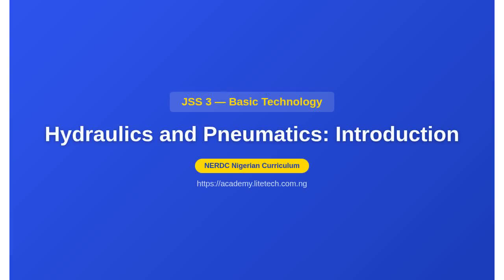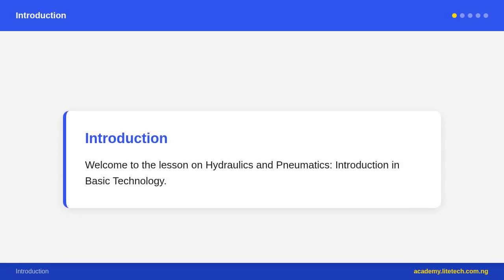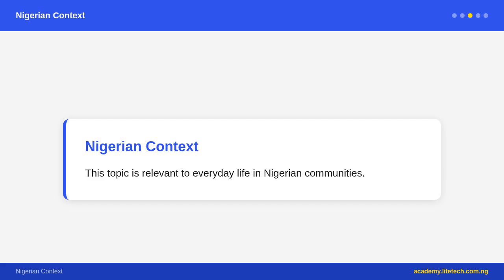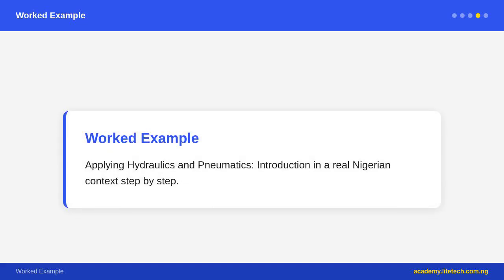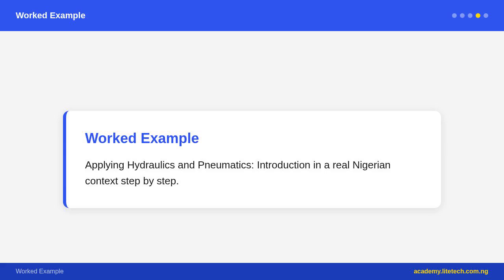JSS 3 Basic Technology - Hydraulics and Pneumatics: Introduction | Nigerian Curriculum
📚 JSS 3 Basic Technology — Hydraulics and Pneumatics: Introduction

This lesson covers "Hydraulics and Pneumatics: Introduction" from the NERDC-approved Basic Technology curriculum for JSS 3 Nigerian secondary school students.